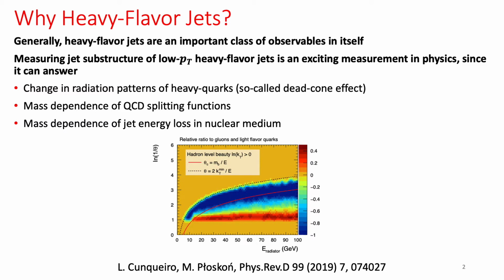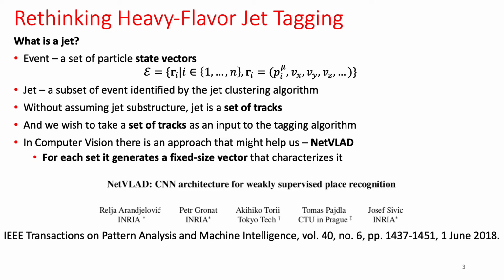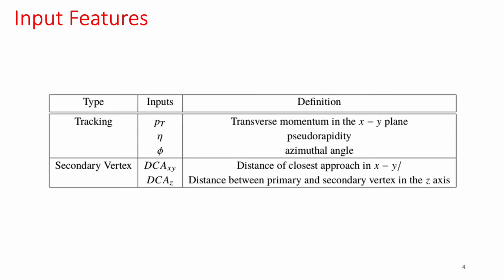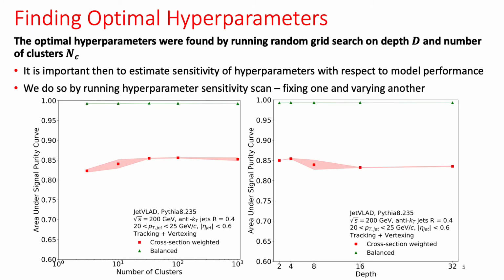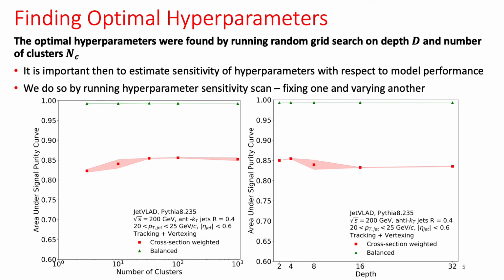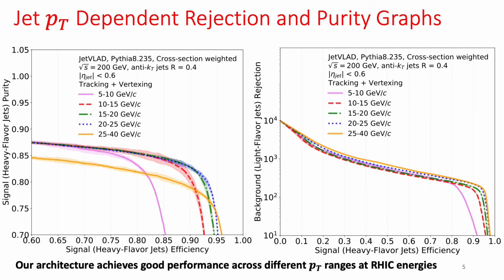Georgy Ponimatkin: Identifying Heavy-Flavor Jets Using Vectors of Locally Aggregated Descriptors